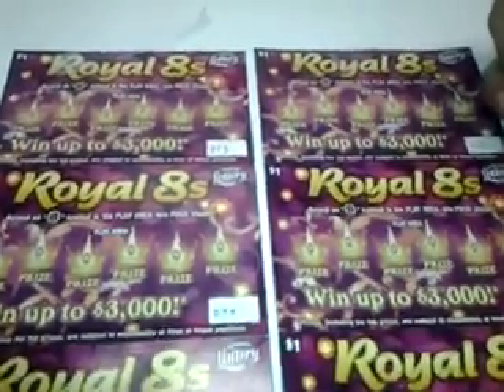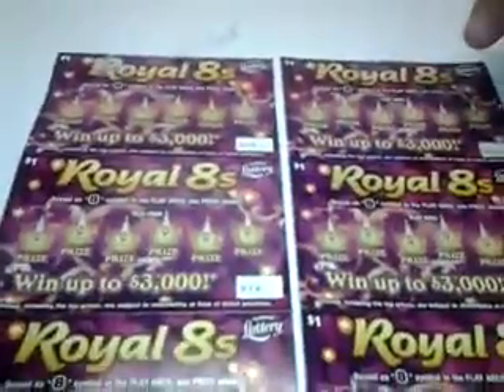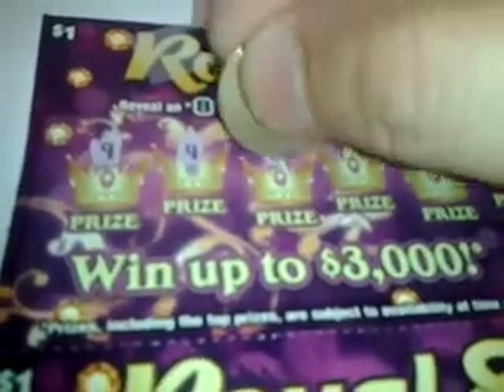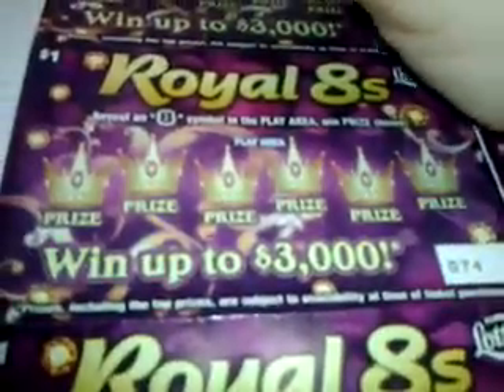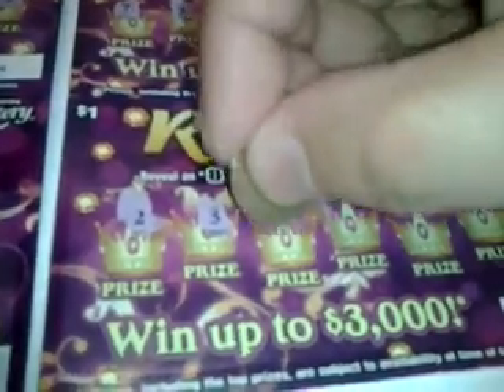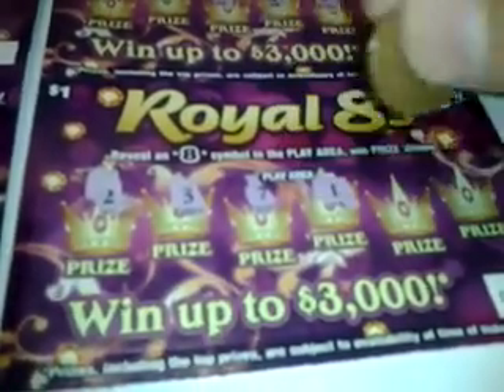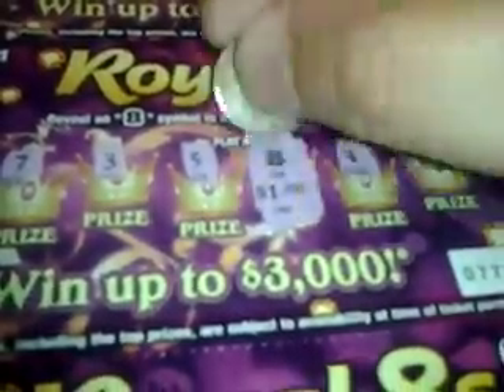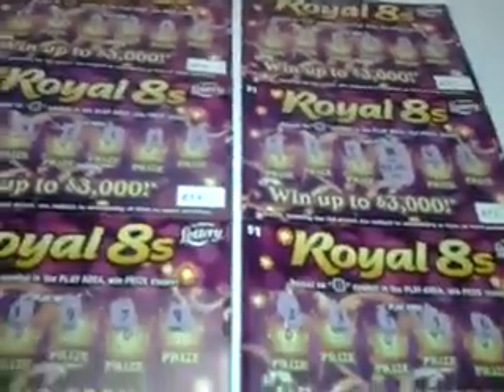Florida lottery scratchoff #973